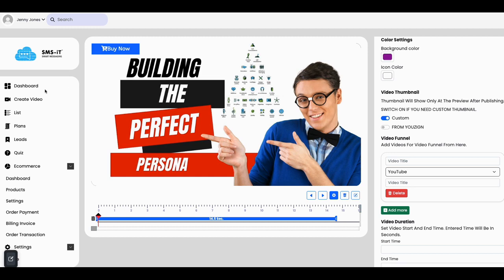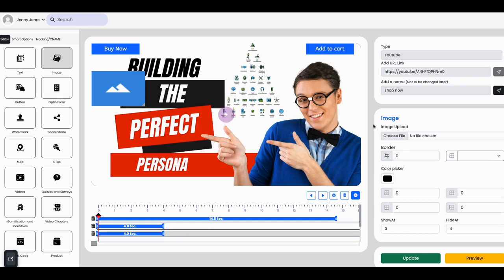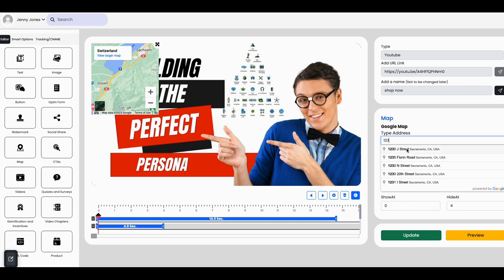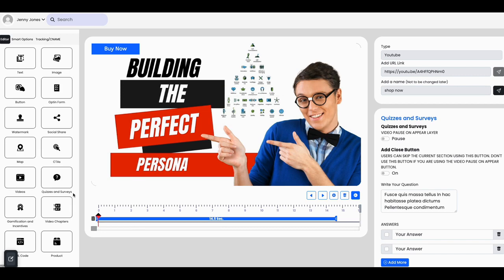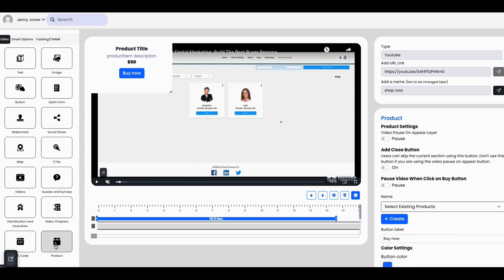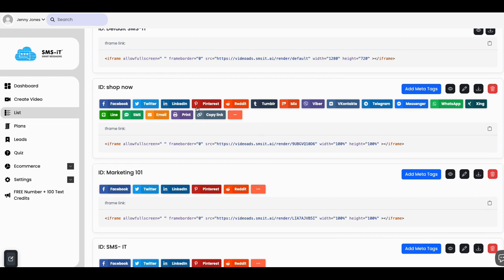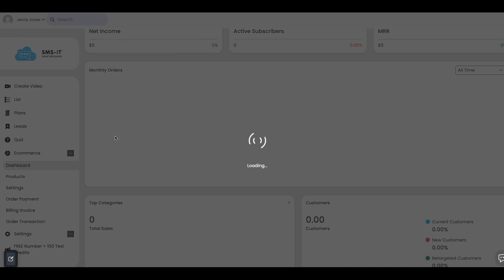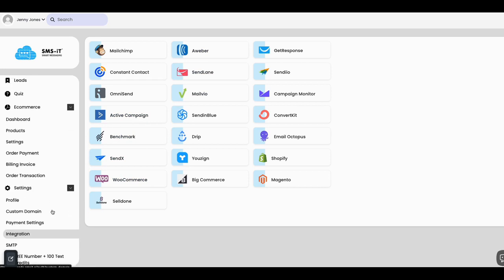"SMS Marketing Software that Will Blow Your Mind - A Digital Marketing find only at Appsumo"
"This Digital Marketing Steal Will Blow Your Mind - You Won't Believe What We Found at Appsumo" In this video I will show you my Appsumo Steal of the week.  If you are into SMS marketing and saas video marketing, what will happen when you mix the two together. You get  SMSIT is back with their video tool and I was blown away at the range and things that you can do.

Is Appsumo small business software a scam? Find out in this video.

🔥 Build your EveryGreen Webinar with this Life Time Deal

🔥Pick up this Zapier replacement for a one-time price